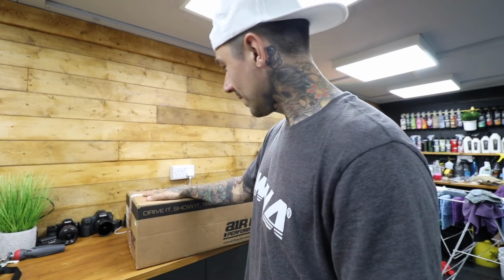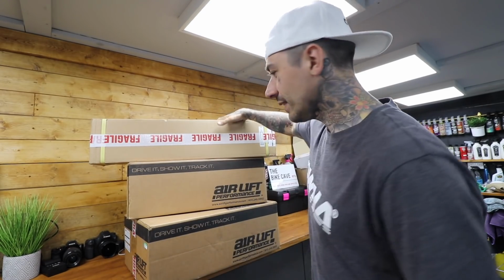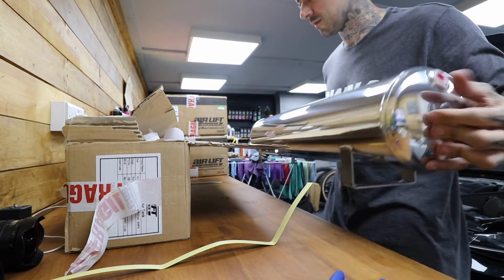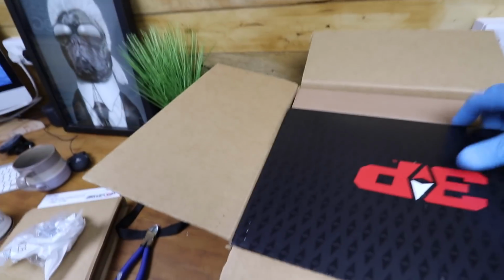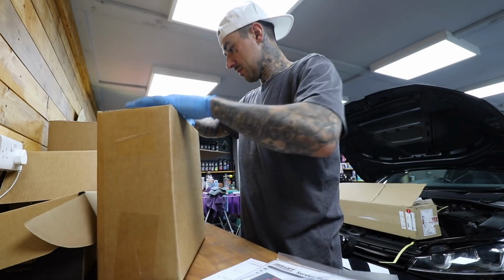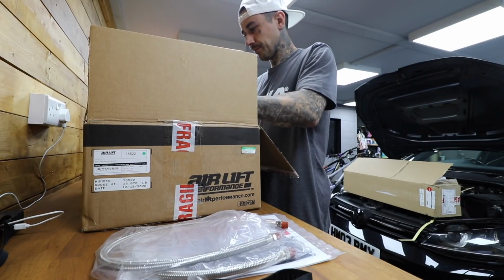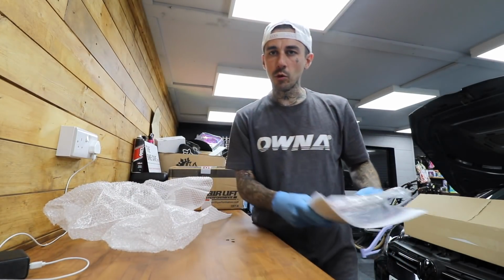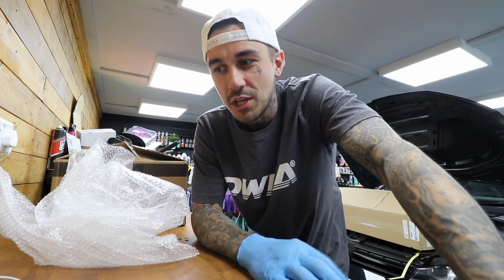VW GOLF R AIR RIDE!!! ....SHOW CAR BUILD!!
VERY EXCITED FOR AIR RIDE AIR LIFT PERFORMANCE ON THE STAGE 2 VW GOLF R MK7 R!!! EXHAUST SORTED! AIR RIDE SORTED! RUBBER P S 4'S SORTED!! LETS GO CAR HEADS!

THANKS FOR ANY CAR BUILD IDEAS YOU HAVE!!! HARRY MAIN!

OWNA - OWNAOFFICIAL.COM